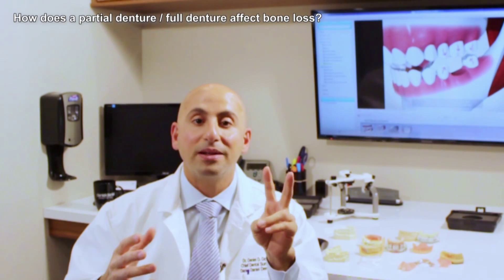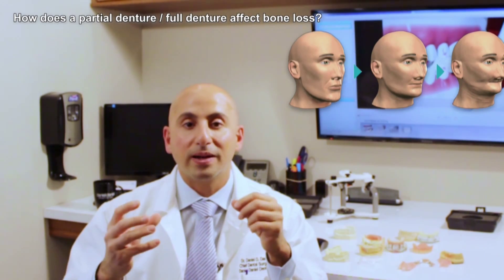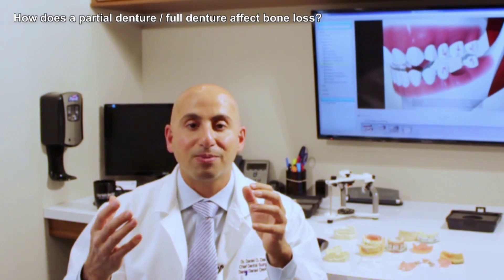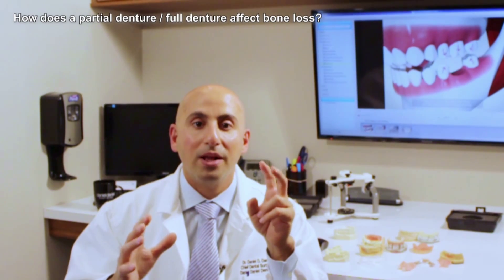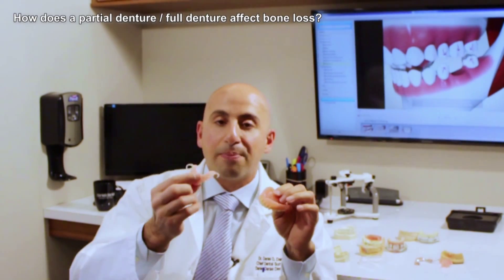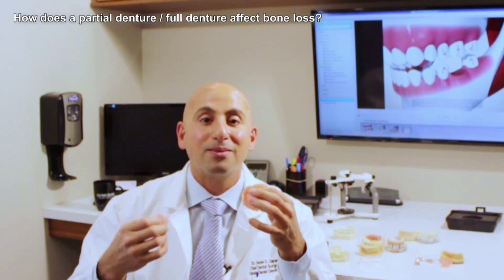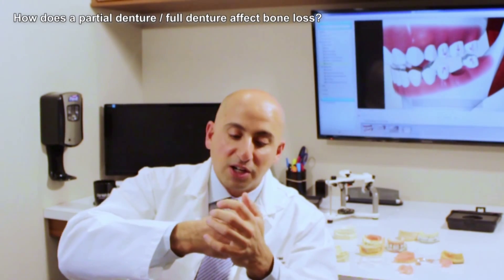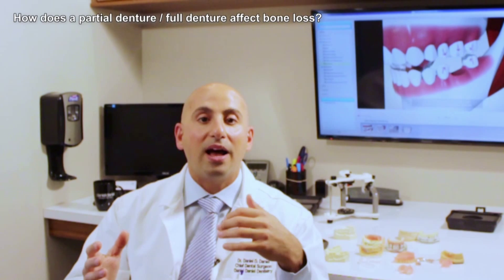How does a denture affect bone loss? | Daniel Daniel Dentistry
Are you missing teeth? Are you interested in Dental Implants? Have you ever considered that bone levels play an important role with dental implants, and that your current partial or full denture could be affecting your bone levels? Implant Dentistry can be a confusing topic and many people have unanswered questions. Each individual has a unique situation for their oral condition, but Chief Oral Surgeon, Dr. Daniel Daniel of Daniel Daniel Dentistry is here to help! Please watch our current video where Dr. Daniel talks about the importance of bone levels for dental implants. He clearly explains how your current partial or full denture is affecting your overall bone levels.

Please watch our full informative dental implant information video kit! These informative dental implant videos will answer the most frequently asked questions about dental implants and will help you make a decision about your dental future.